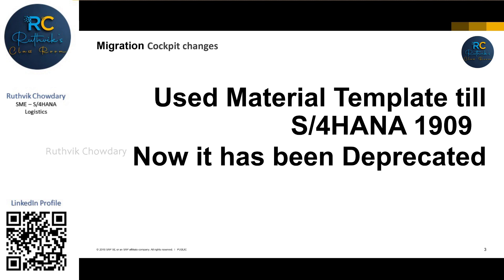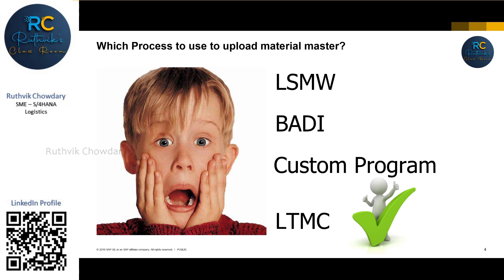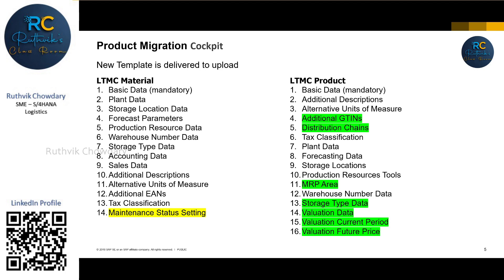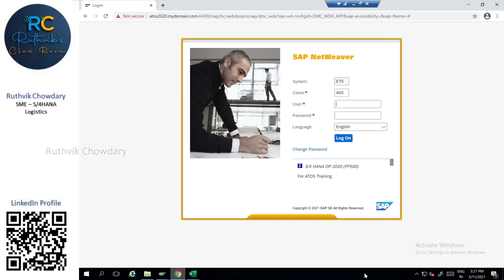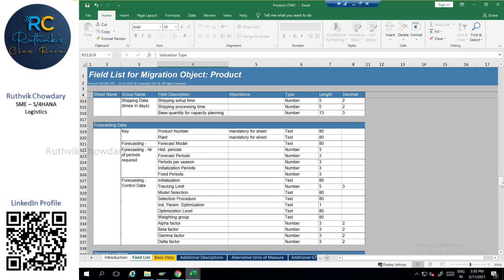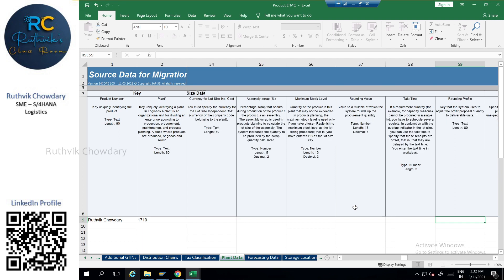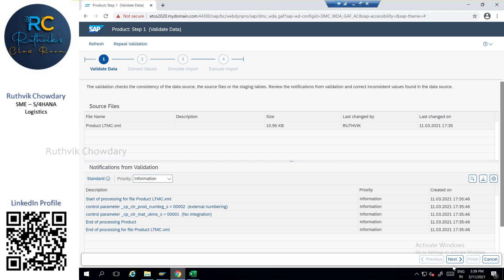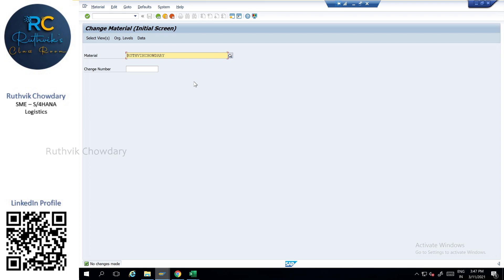LTMC Migration Cockpit Changes in 2020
Material Master Template has been Deprecated with SAP S/4HANA 2020
will understand how to upload data by using the new template